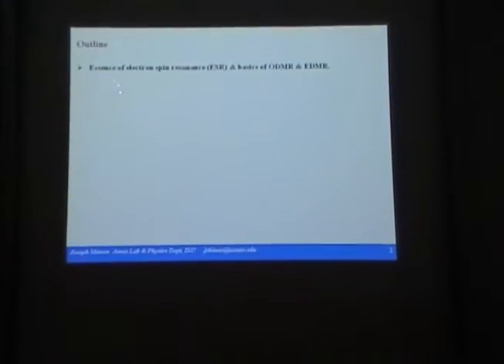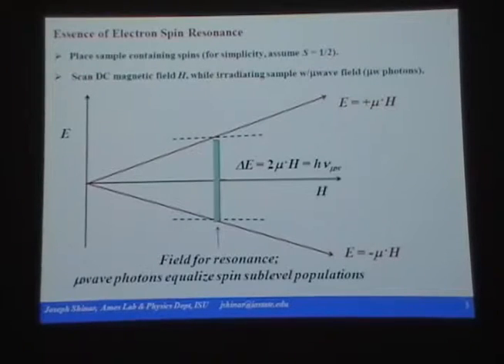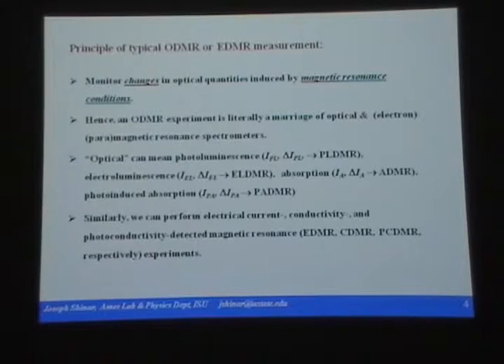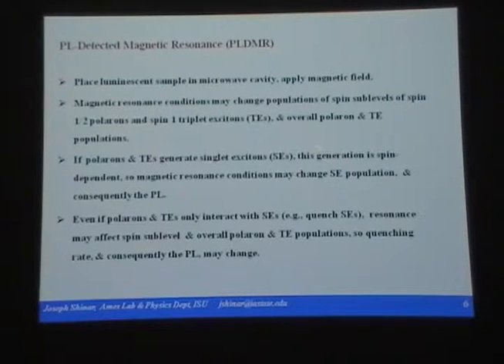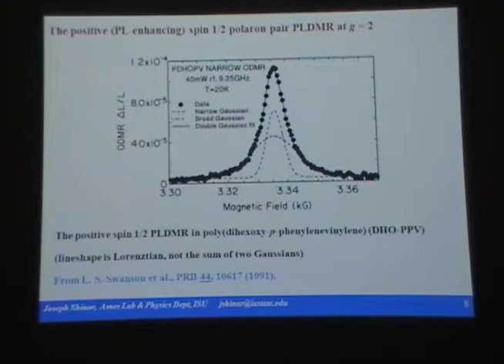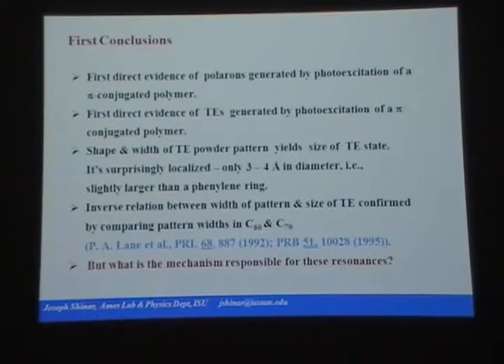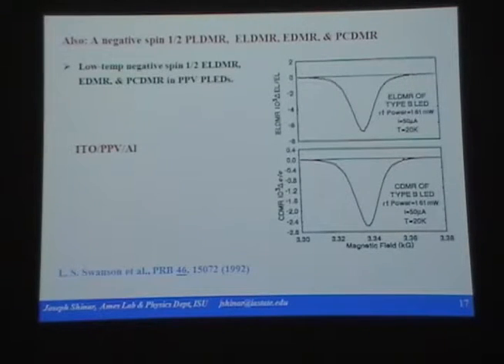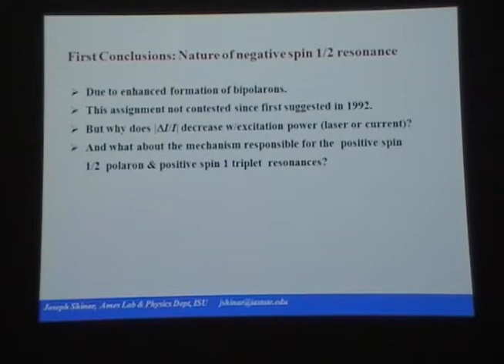Optically & Electrically Detected Magnetic Resonance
I-CAMP 2010 Australia CIMOPV Friday July 2 Joseph Shinar Optically & Electrically Detected Magnetic Resonance  Parnell Building Rm 222, University of Queensland, Brisbane, Australia  8:30am Friday July 2, 2010